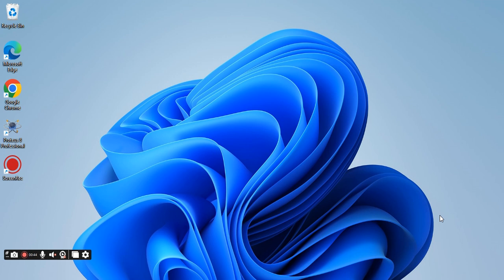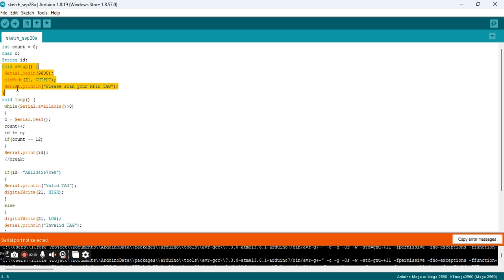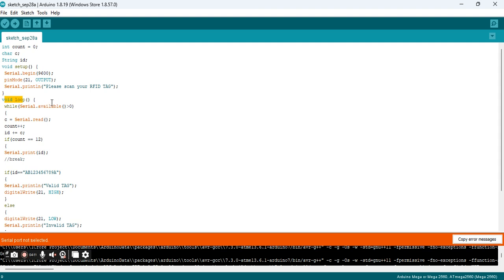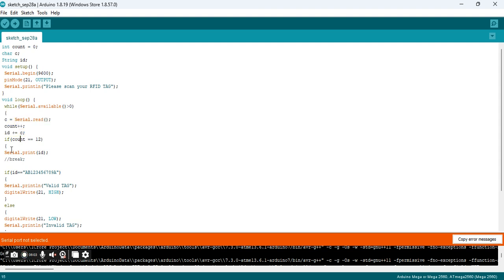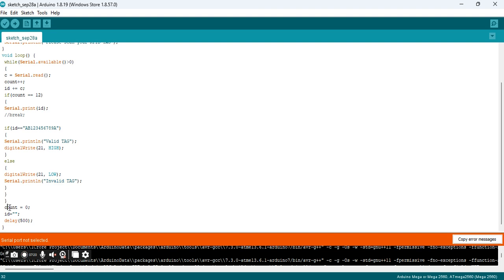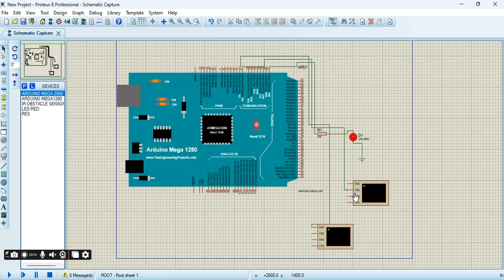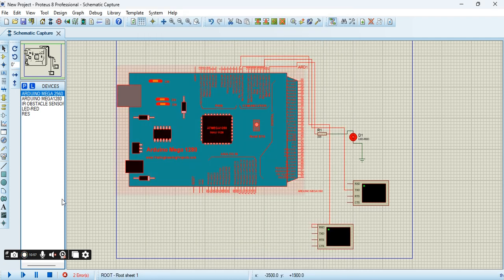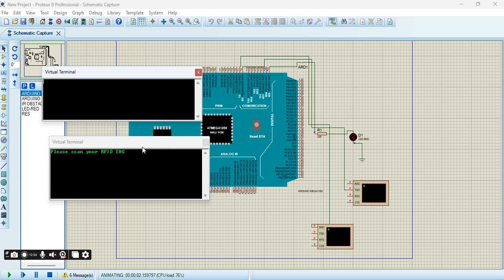RFID tag utilized with Arduino Mega in Proteus software